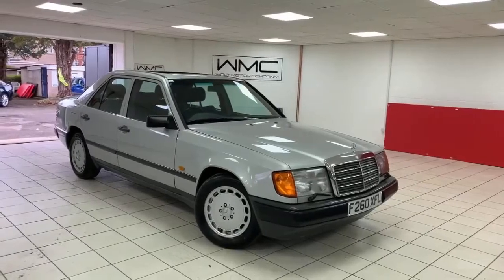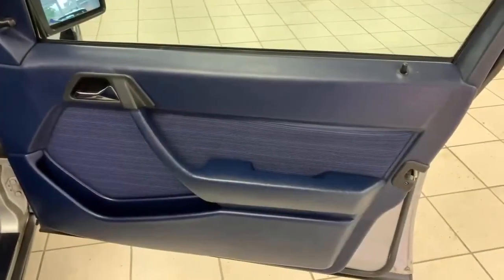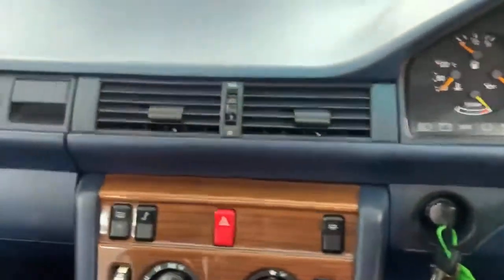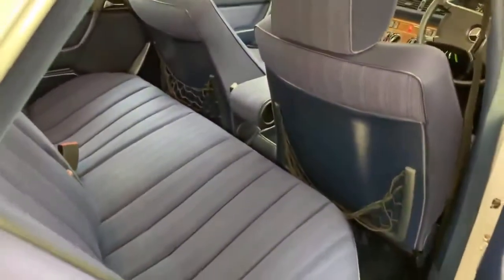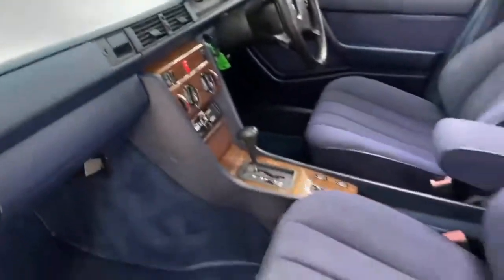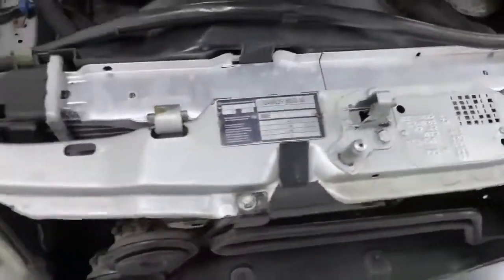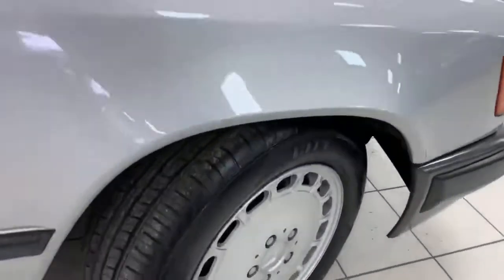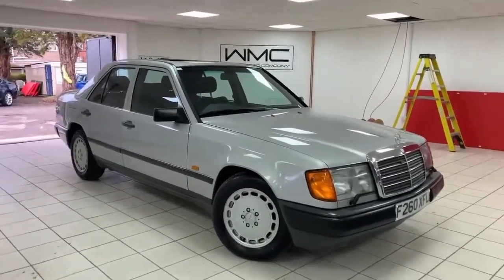1988/F Mercedes W124 260E Saloon Automatic - F260XFL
This lovely old girl is the Mercedes 260E, Auto, finished in metallic Silver Grey with Blue Cloth interior. This is a 2 owner car, same family from new, and has covered only 95000 miles is 33 years! We have just carried out a full inspection and service including new radiator, fluids, brake rebuild and lots more. We have an internal invoice for just over £1000 because we want our classic cars to give you driving enjoyment and safety. Spec on the car includes Power Steering, Central Locking, Electric Sunroof and 4 Electric Windows. The car drives very nicely and starts first turn of the key, of which I have 2 new ones from Mercedes. On the road, the car is pleasing to drive and turns heads. It is a real modern classic, and these W124 chassis cars are only going one way, especially in this condition. 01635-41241 / 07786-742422 ---CLOSE BROTHERS FINANCE CALCULATOR AVAILABLE ON OUR WEBSITE - COMPETITIVE FINANCE ARRANGED SUBJECT TO STATUS